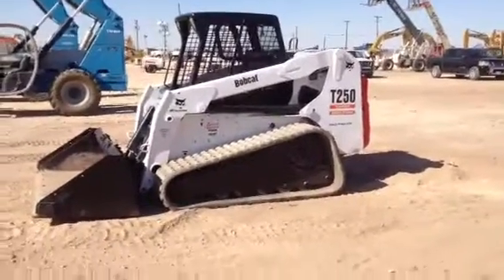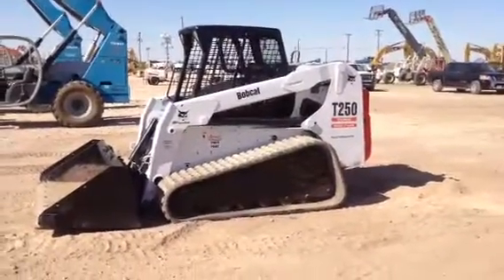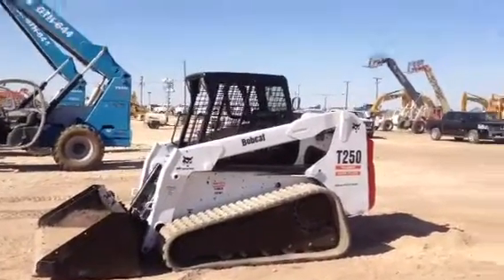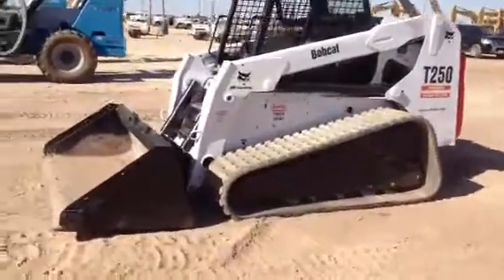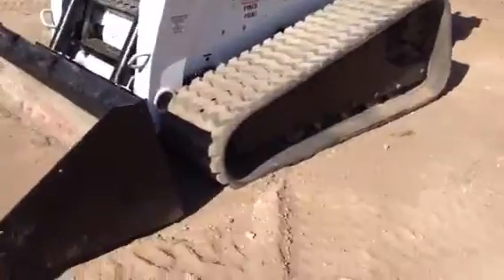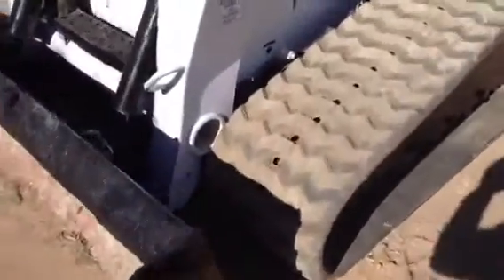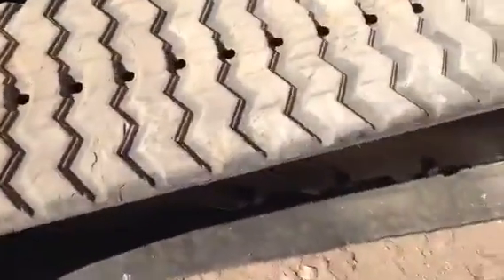T 250 for sale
Fifth guff